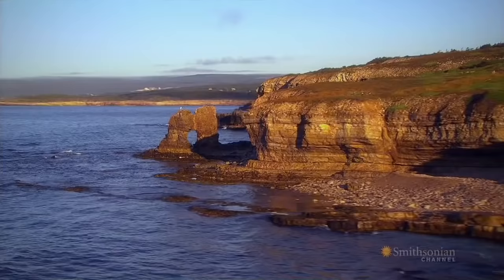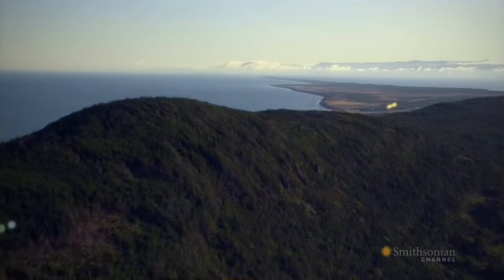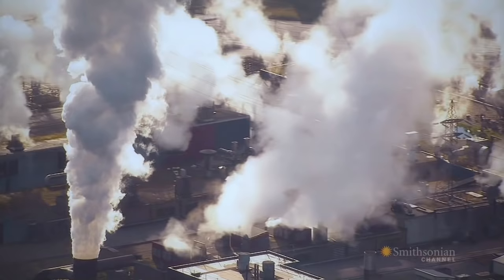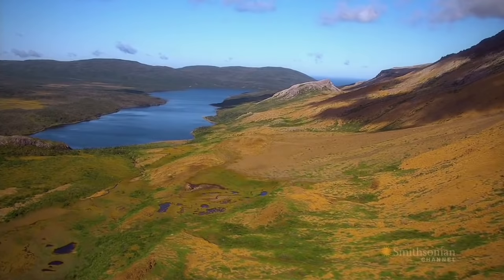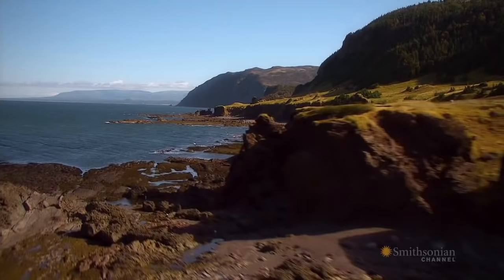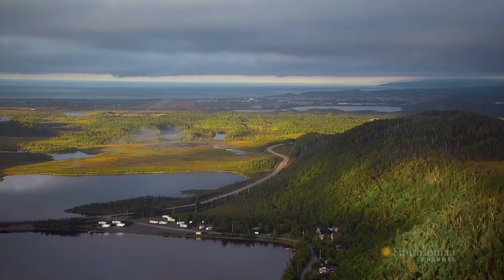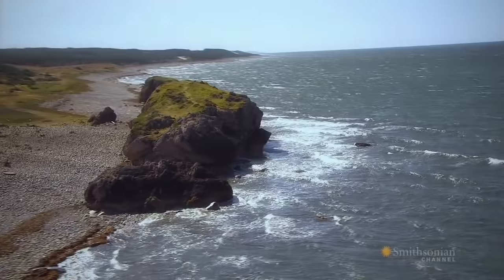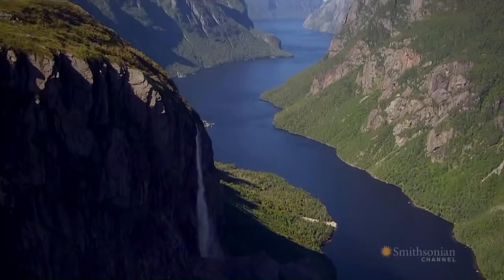Canada Over the Edge Season1 11of13 Newfoundland West HDTV x264 720p AC3 MVGroup org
Great Video of Western Newfoundland ... Smithsonian Channel